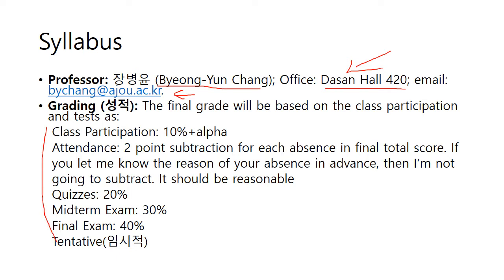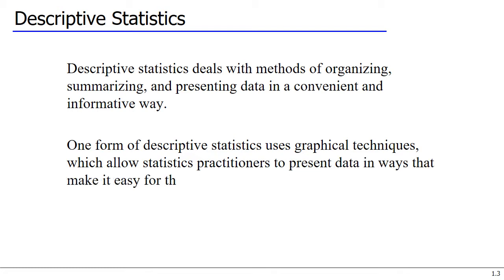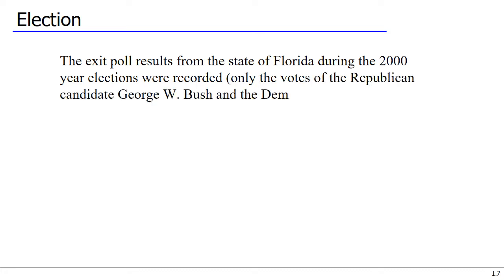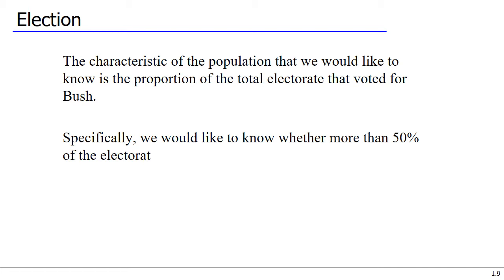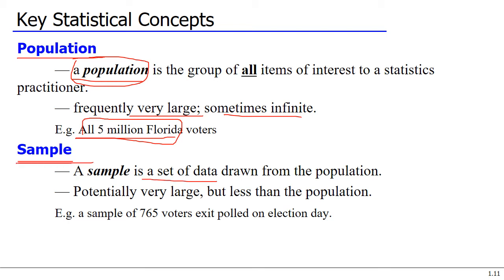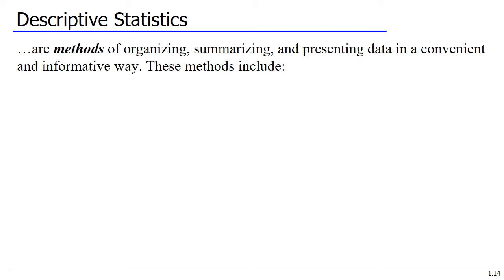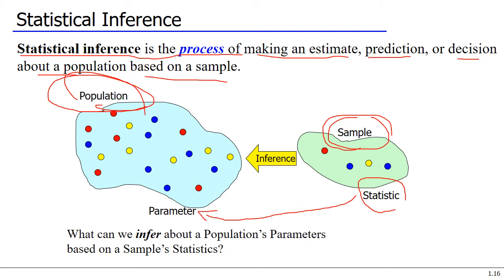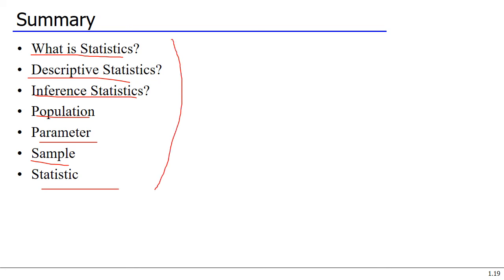Statistics 02 01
Second week first lecture for statistics